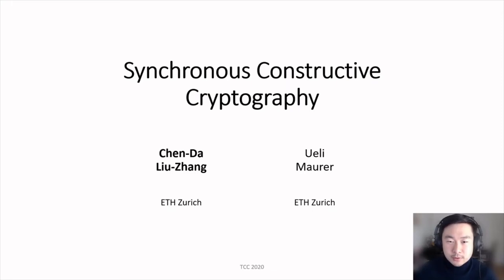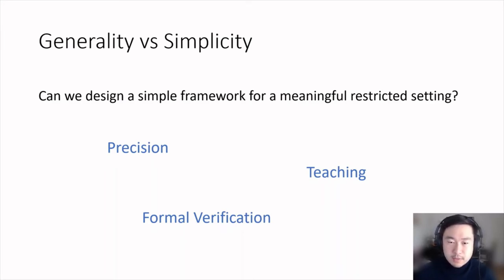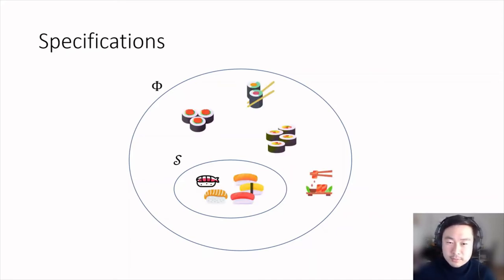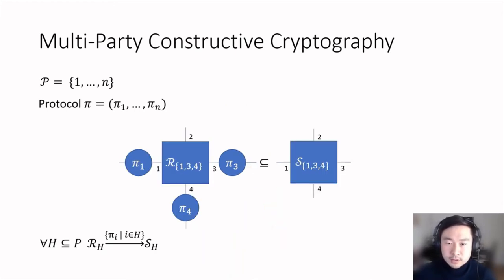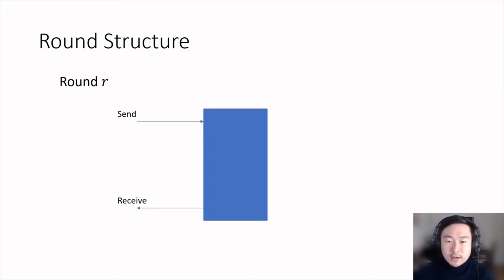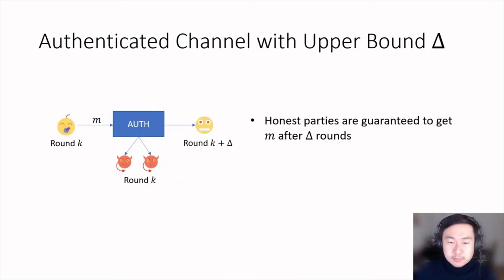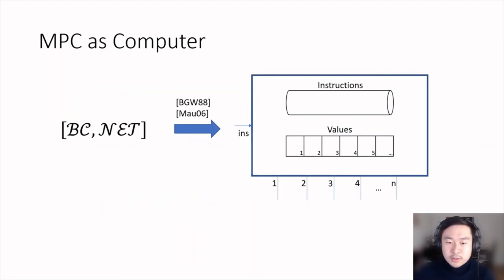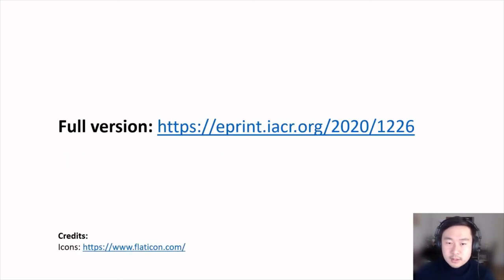Synchronous Constructive Cryptography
Paper by Chen-Da Liu-Zhang, Ueli Maurer presented at TCC 2020